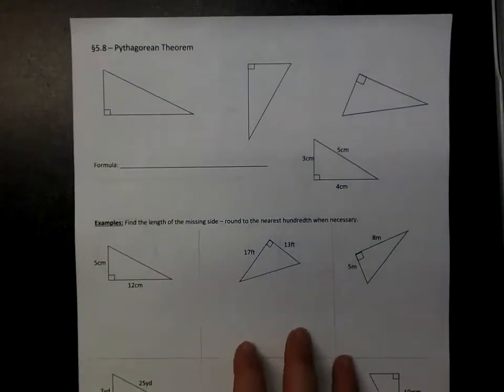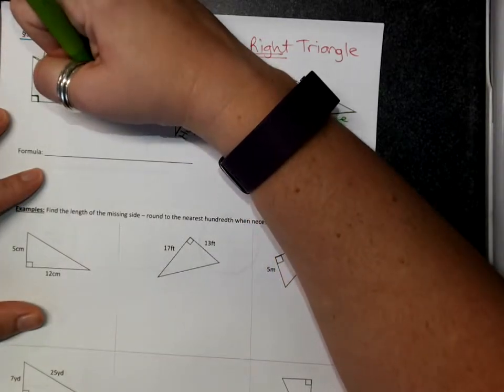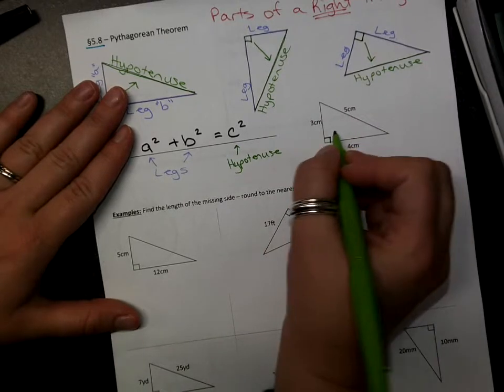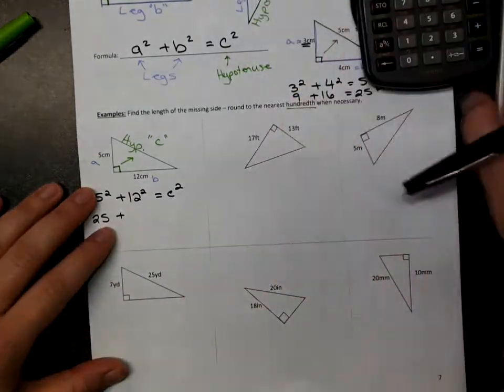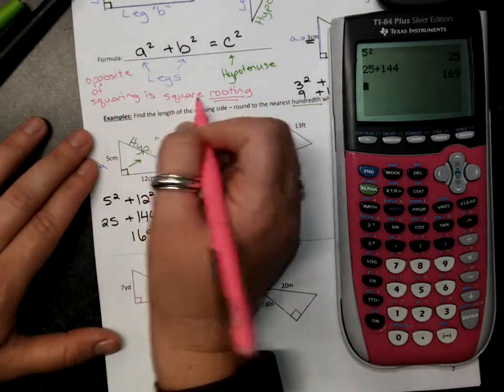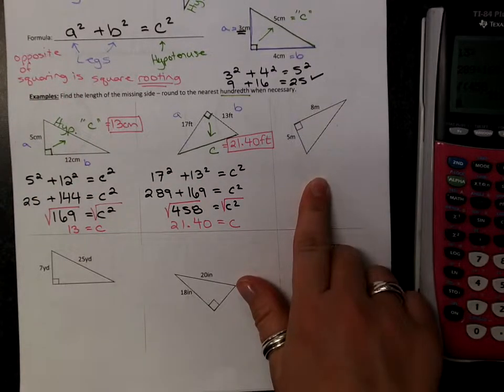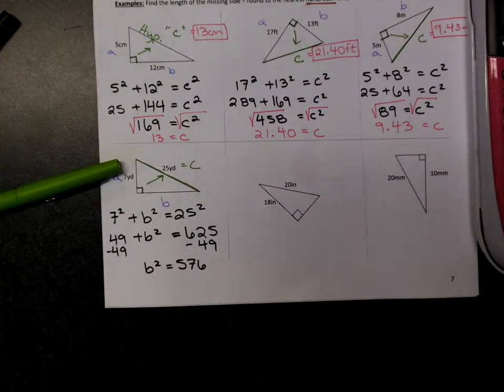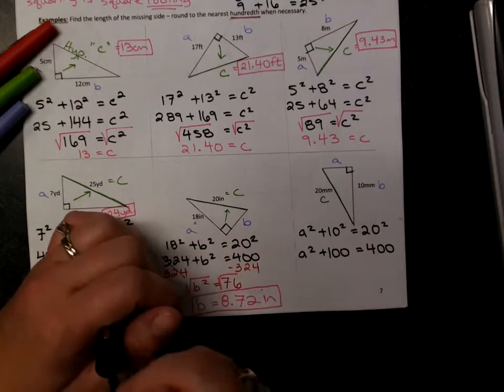Unit 3 Geometry - Pythagorean Theorem